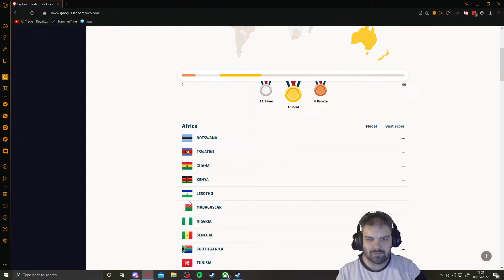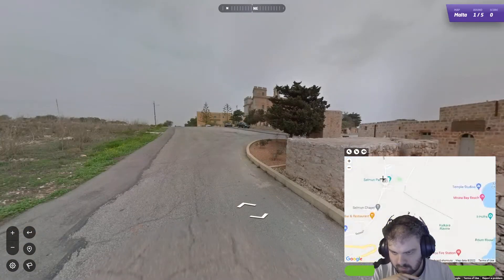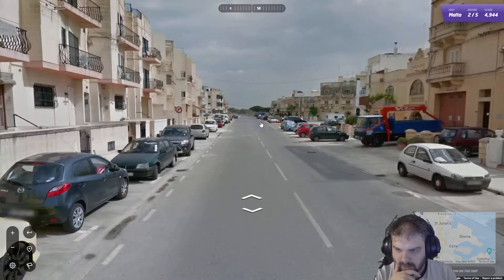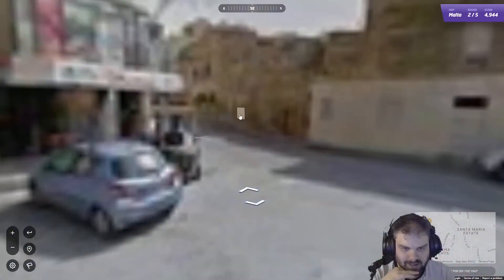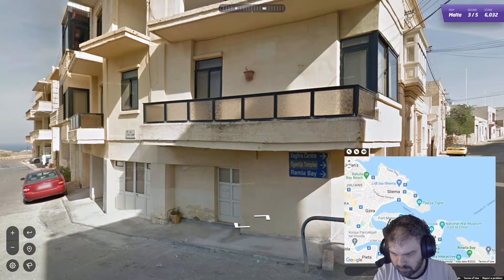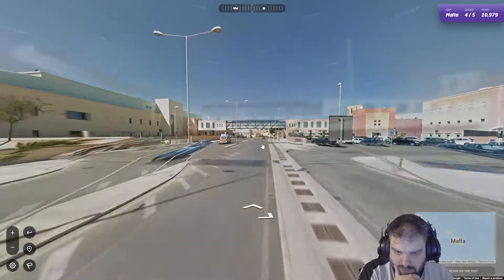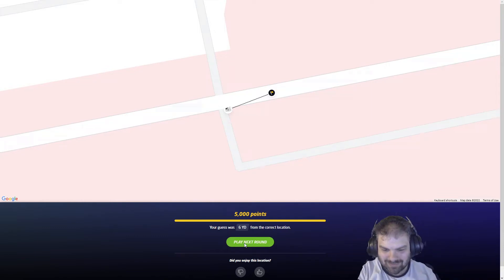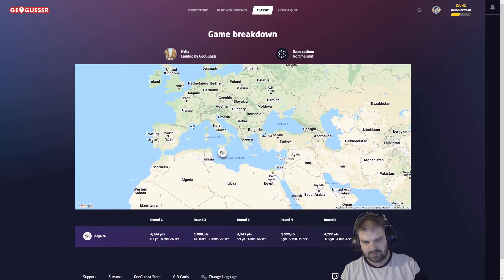Geoguessr Explorer Mode - Malta